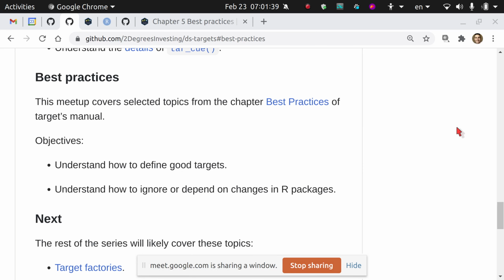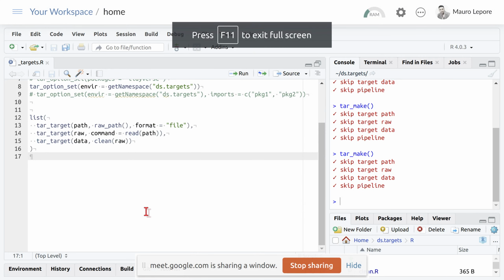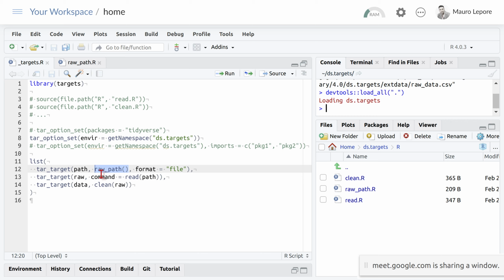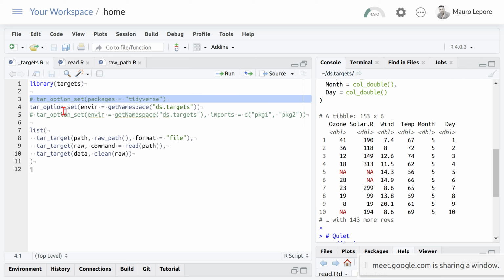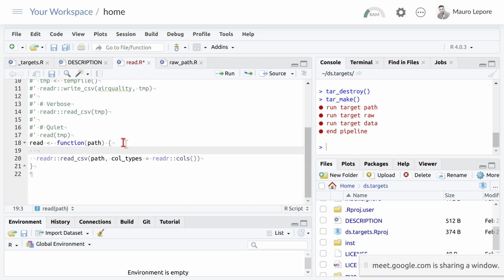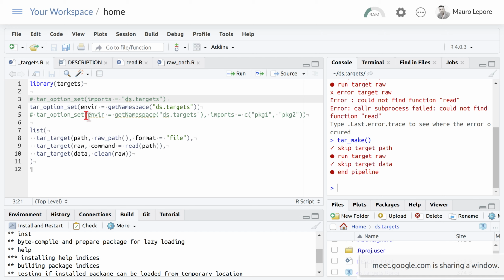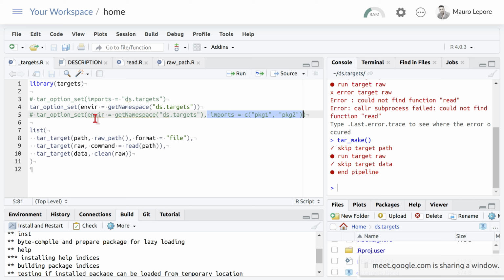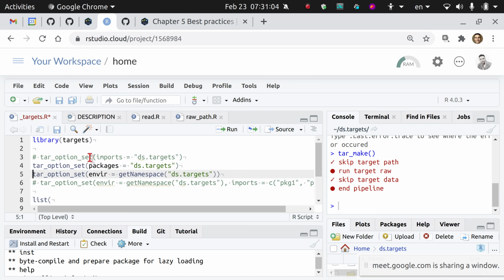targets: Targets pipelines as R packages